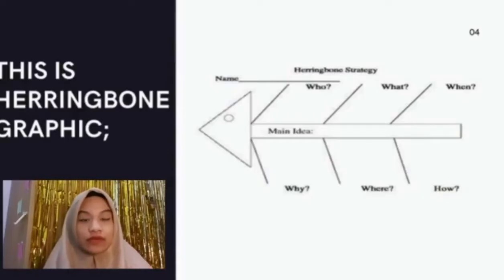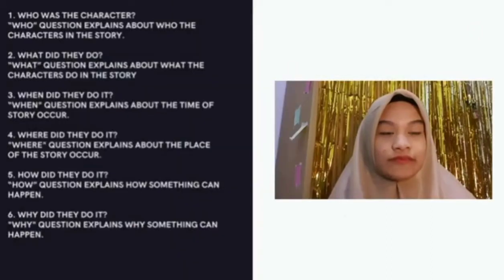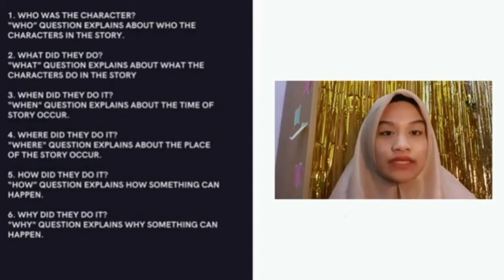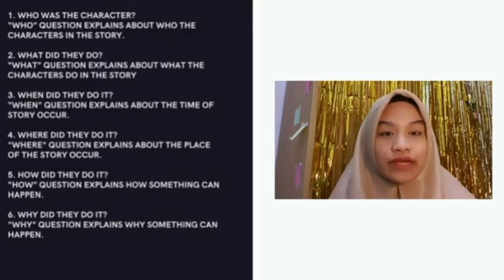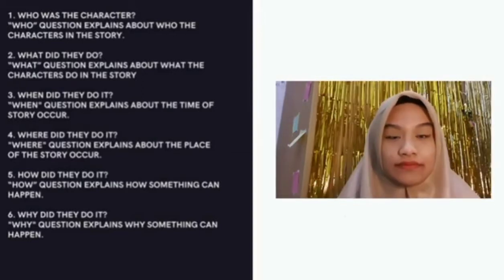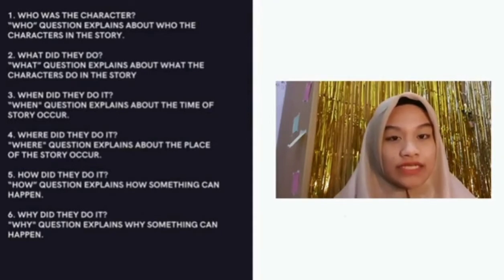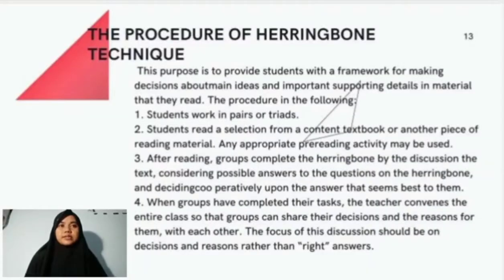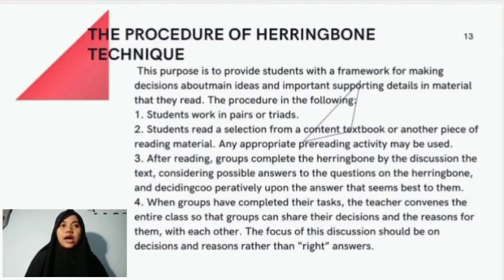Herringbone Technique grup 8